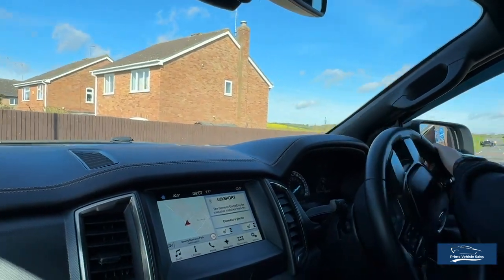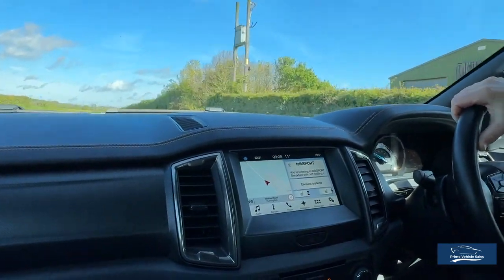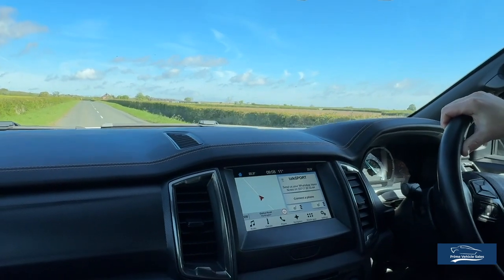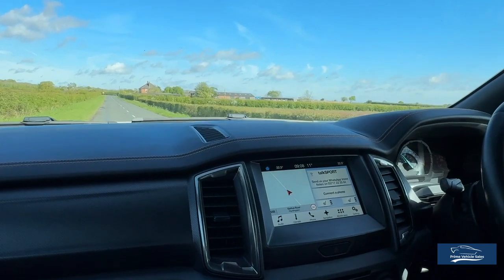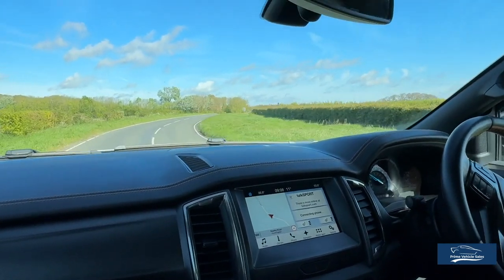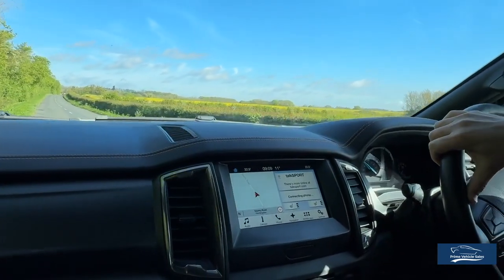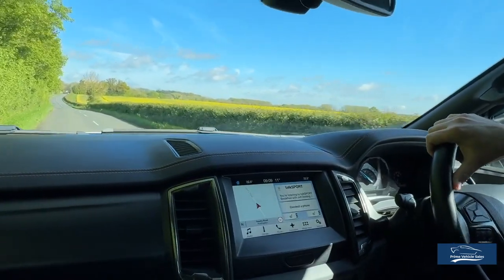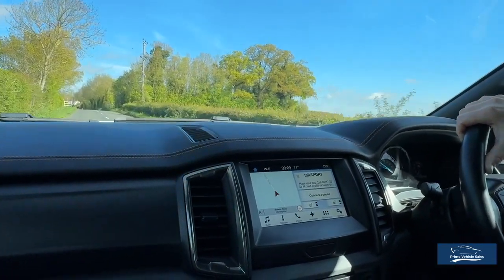2018:18 Ford Ranger 3.2 TDCI Wildtrak Auto 4x4 DCB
We Are Delighted To Present Our Superb Wildtrak, Frozen White, 1 Local Company Owner From New, Supplied By Us New, Just Come In Part Exchange, Full Service History, Just MOT'd, Specification Includes: Ford Sync Navigation, DAB Digital Radio, Reverse Camera, Front & Rear Parking Sensors, Power Fold Mirrors, Climate Control, Heated Seats, Mountain Top Roll Cover, Raptor Grille, Raptor